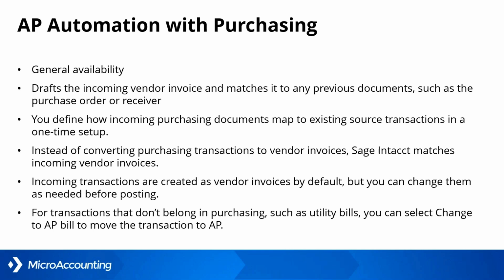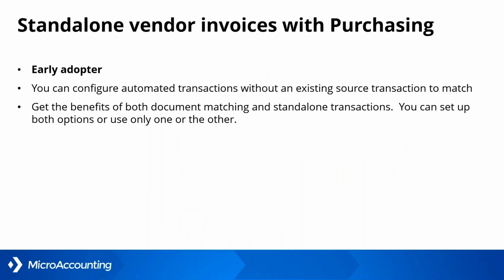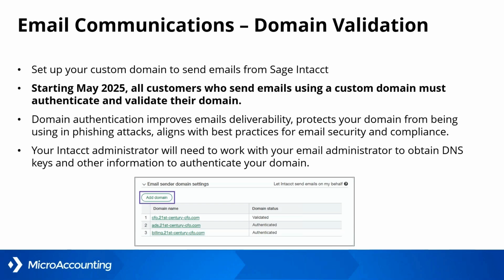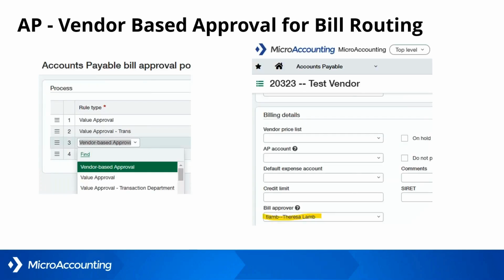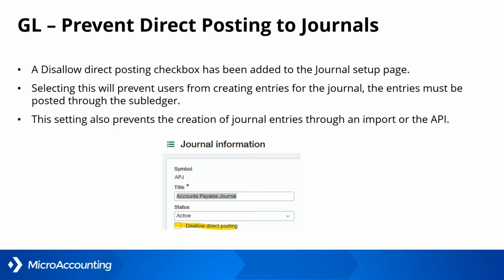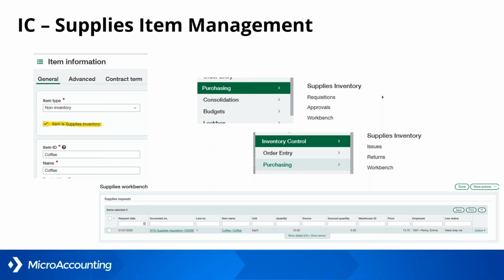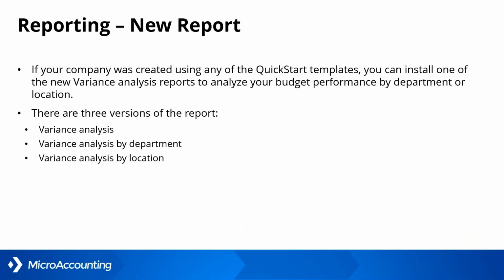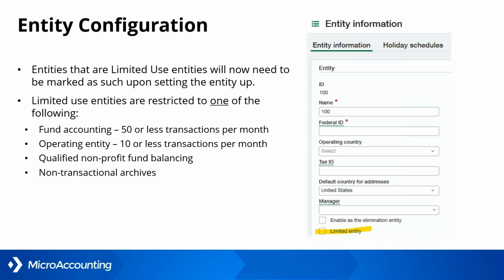Sage Intacct 2025 Release 1 – Learn What's New!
Sage Intacct 2025 Release 1 is here, packed with powerful enhancements to help you save time, simplify processes, and make smarter decisions.

Watch this video to explore the latest Sage Intacct updates, including:

–Smarter AP Automation—Invoice matching with Purchasing.
–New Supplies Inventory—Manage internal-use items more effectively.
–Flexible Approvals—Delegate or set vendor-based approvals with ease.
–Enhanced Tools—Fixed Assets, Cash Management with expanded currency support, and Revenue Management for streamlined third-party billing integration.

See these updates in action and learn how they can transform your workflows.

More Resources: Find blogs, webinars, and more in the MicroAccounting Resource Center: 🔗